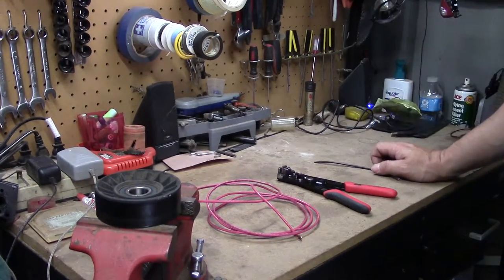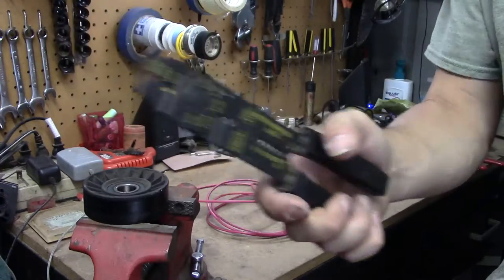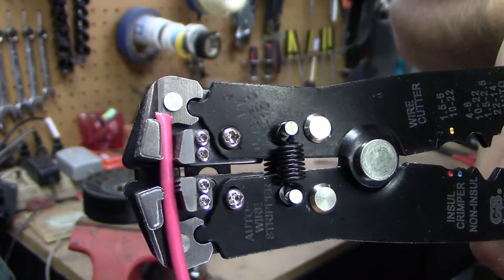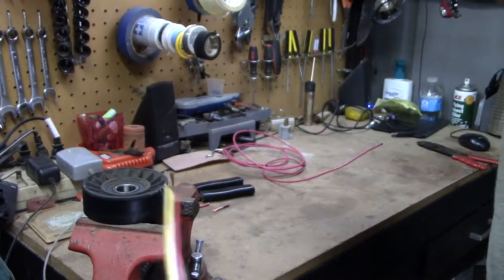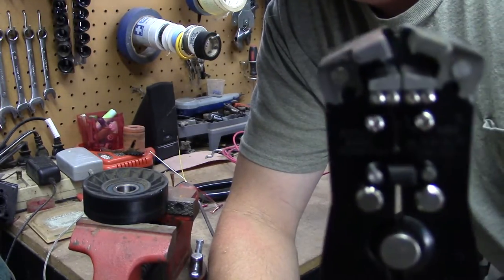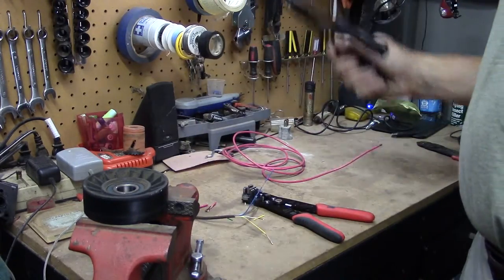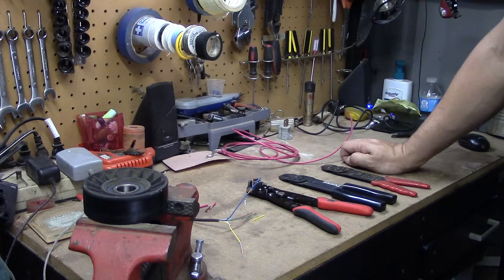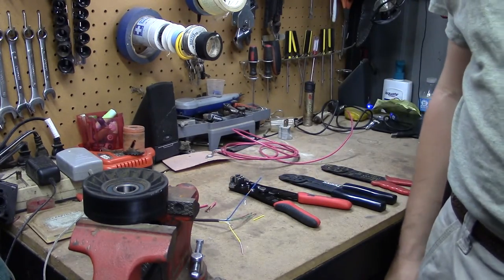GARDNER BENDER WIRE STRIPPER REVIEW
A review on my new Gardener Bender Wire Stripper.